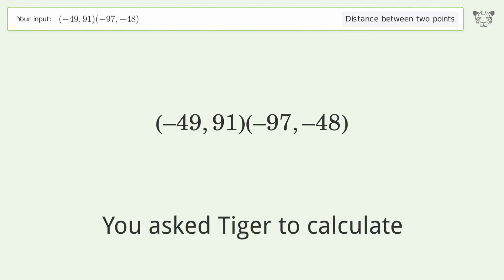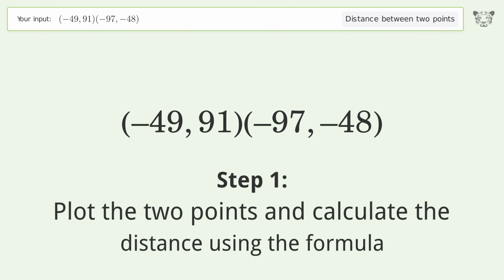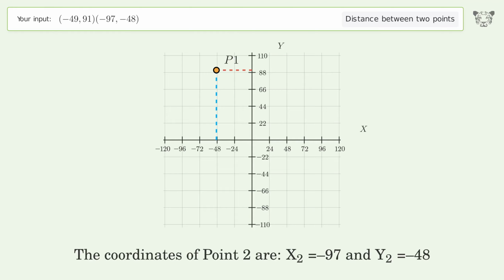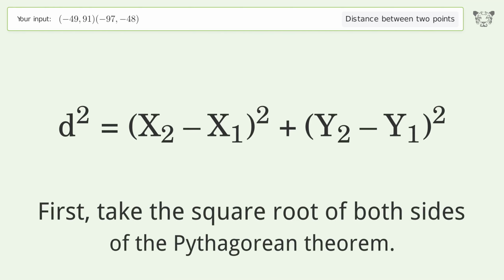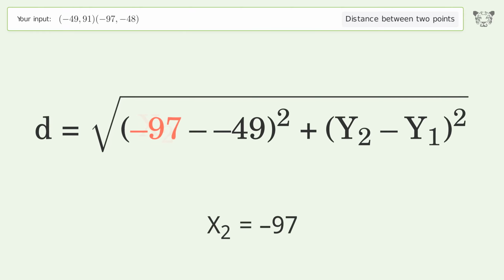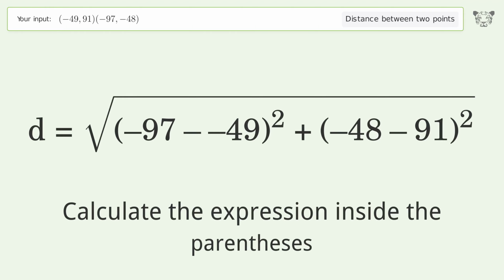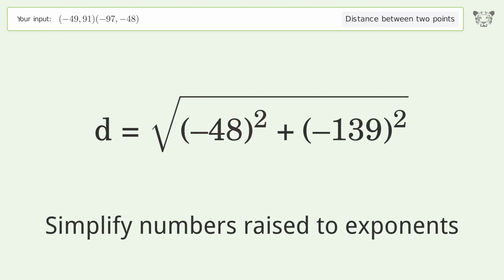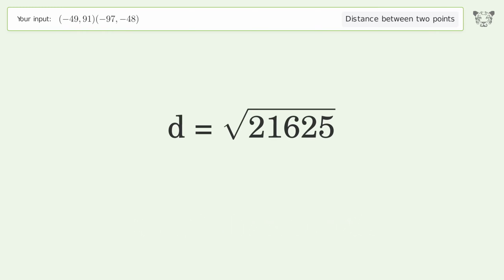Find the distance between two points p1 (-49,91) and p2 (-97,-48): Step-by-Step Video Solution